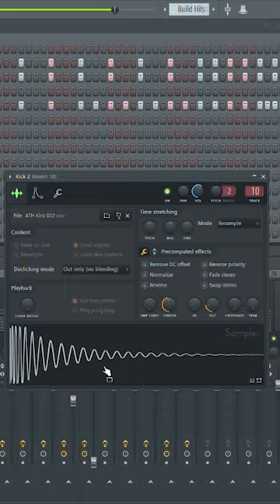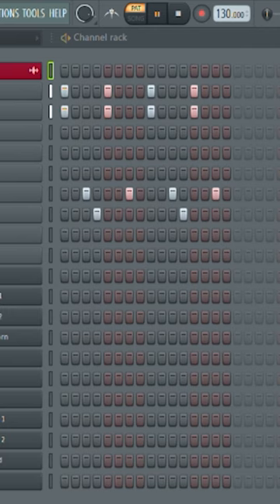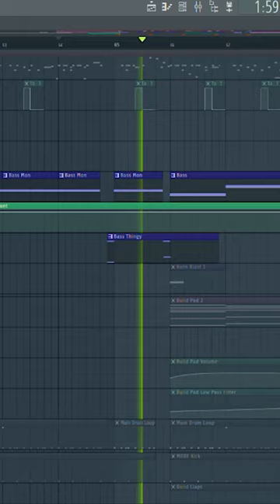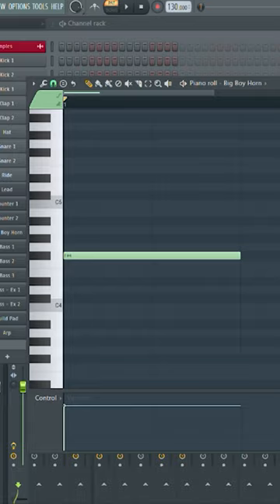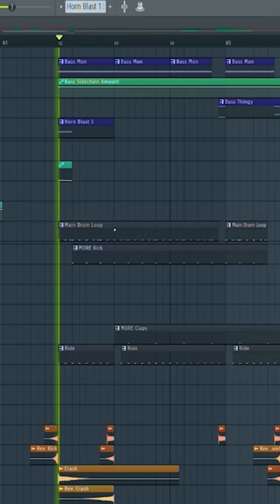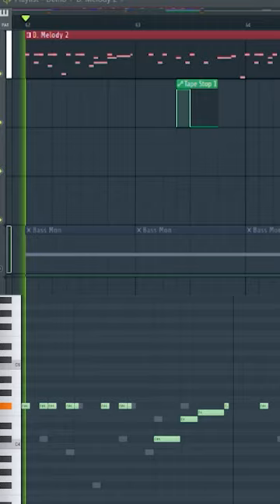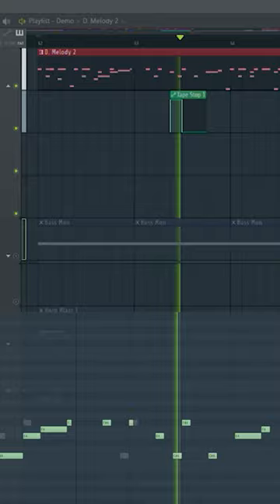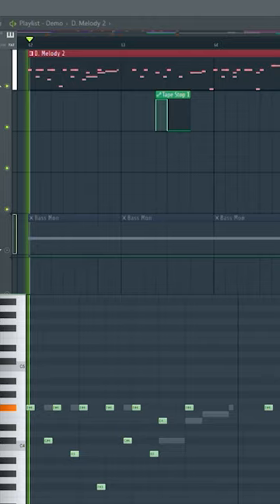Making a Bounce House Beat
Full song should hopefully be up within the next 20 years!